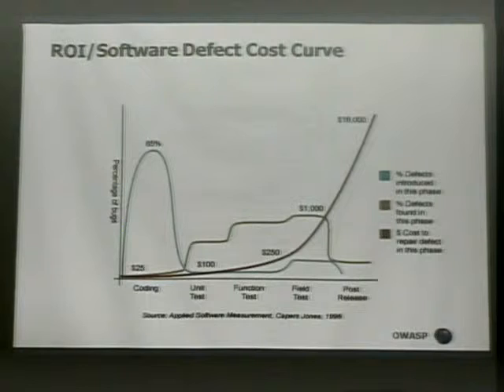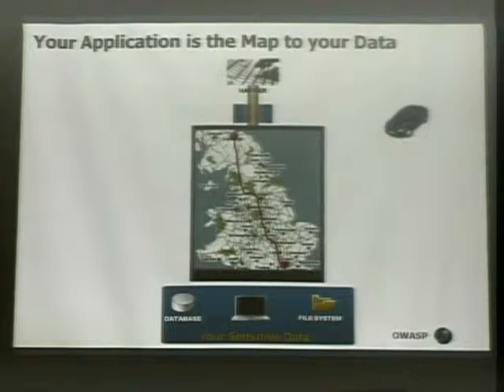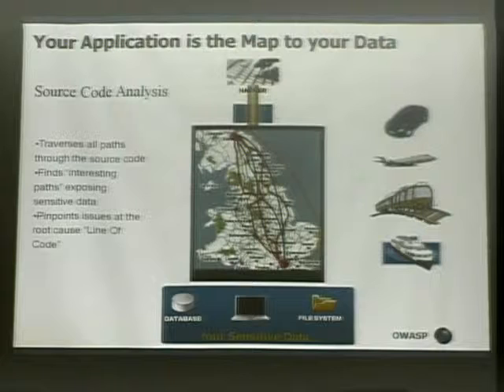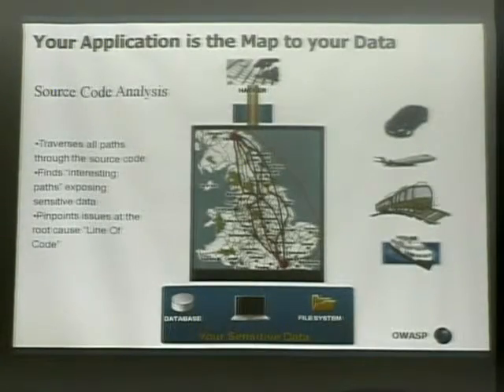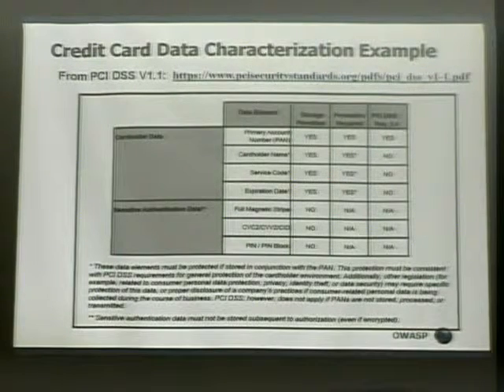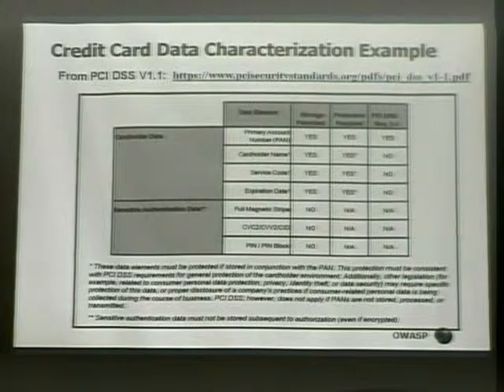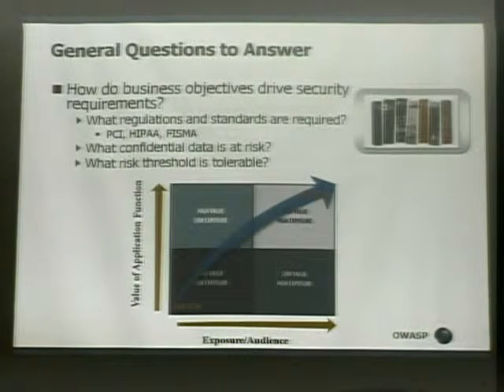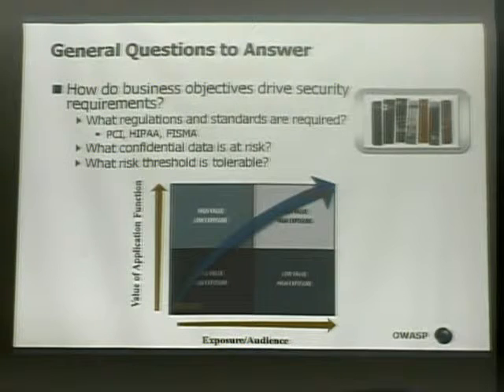Owasp5050 Part2 - SECURE SOFTWARE IMPACT, with Jack Danahy.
SECURE SOFTWARE IMPACT, with Jack Danahy. Jack Danahy is founder and Chief Technology Officer of Ounce Labs as well as one of the industryâs most prominent advocates for software security assurance. Prior to Ounce Labs, he founded Qiave Technologies, a pioneer in kernel-level security that was acquired by WatchGuard Technologies in October of 2000. Previously, Jack served as Managing Director of Engineering for BBN/Genuity's managed security services. Jack is a frequent speaker and writer on information security topics and has been a contributor to the US Army War College, the Center on Law, Ethics and National Security, and the House Subcommittee on Information Technology. He is often quoted as an industry expert in trade press and has been featured in general press such as CNBC, CNNfn, the New York Times, USA Today, Business Week, and the Washington Post. He is a member of the DHS Task Force on Security across the SDLC. He is also a charter member of the Treasury Department's New England Electronic Crime Task Force and was a participant in the Homeland Security Information Sharing initiative at the Department of Defense. He holds patents or has patents pending in kernel security, secure remote communications, systems management and distributed computing. --- Recorded at the Open Web Application Security Project NYC Conference on Sep 25, 2008 â Content produced Get Involved Today!